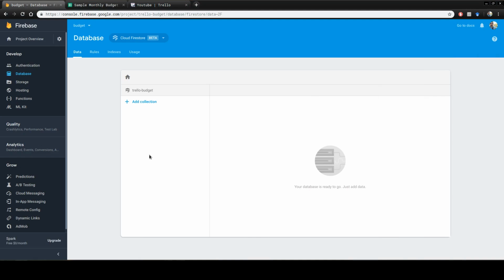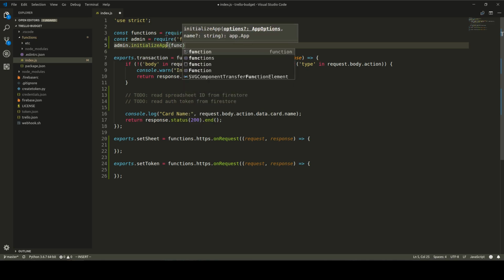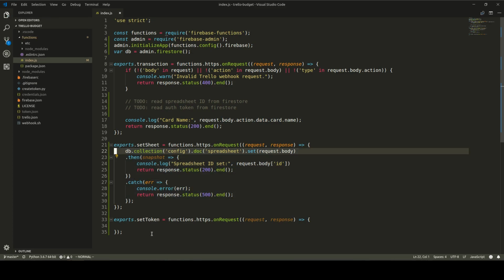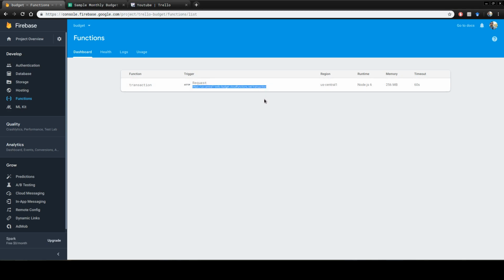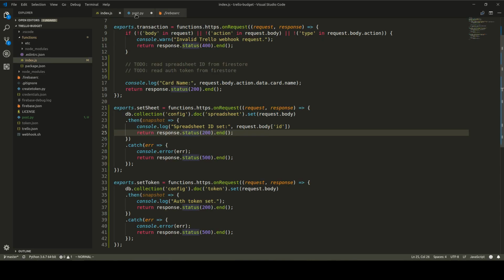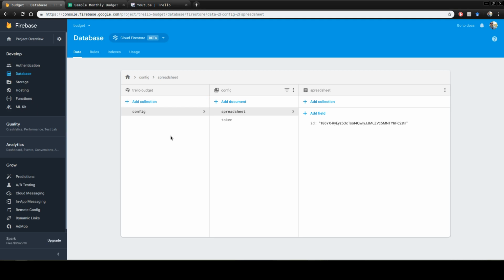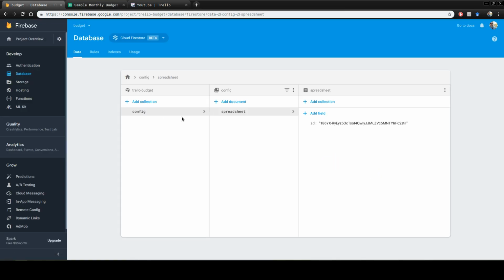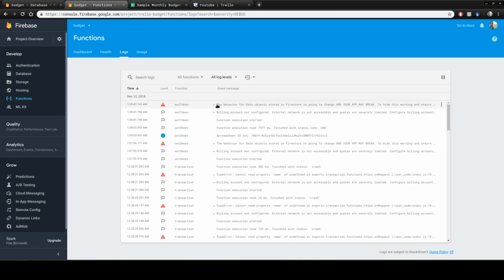Trello Budget - 6 - Uploading Data to Cloud Firestore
In this video we create two more HTTPS cloud functions to let us upload the spreadsheet ID & auth token to Cloud Firestore. Then we create a python script to test those functions locally and remotely.